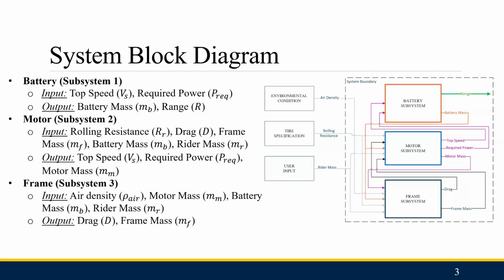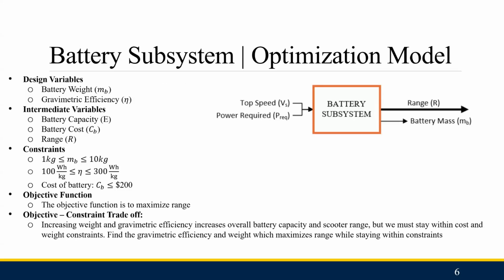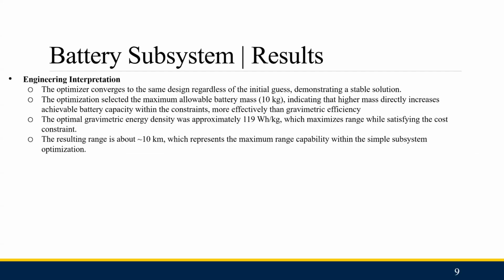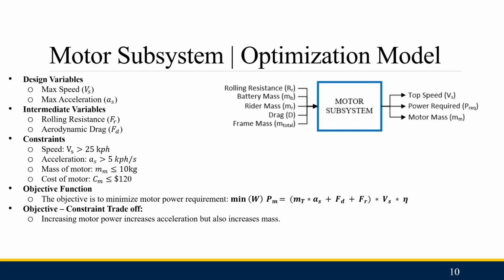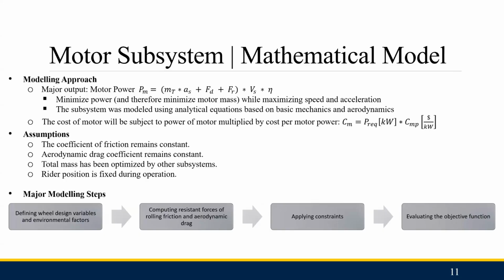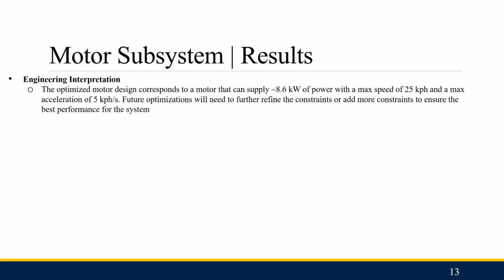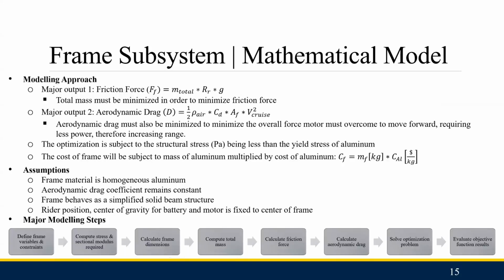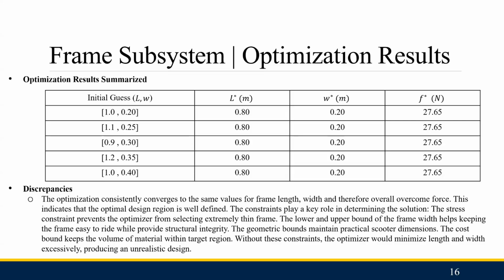UM DesOpt Winter2026 Interim Team 8